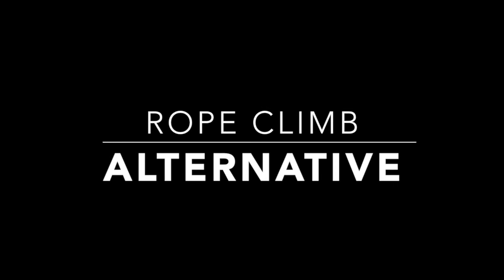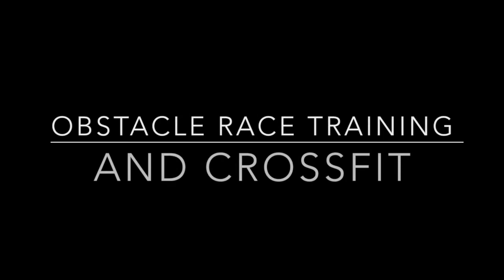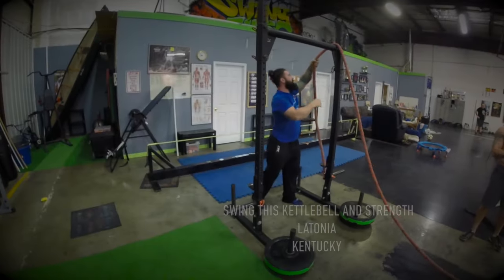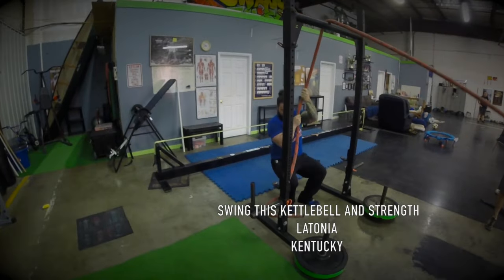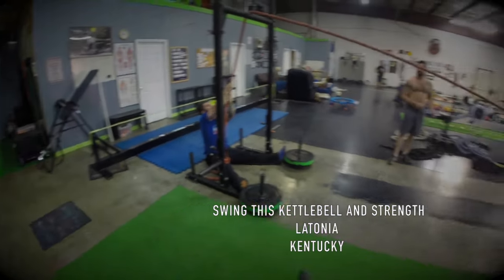Rope Climb HELP ! Alternative For OCR Training and Crossfit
This video is about Rope Climb Alternative For OCR Training Crossfit